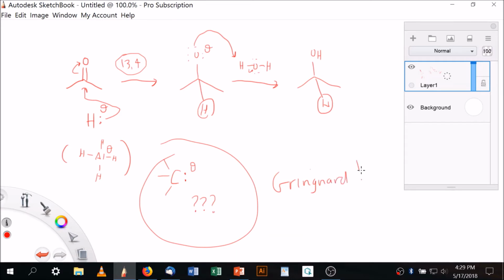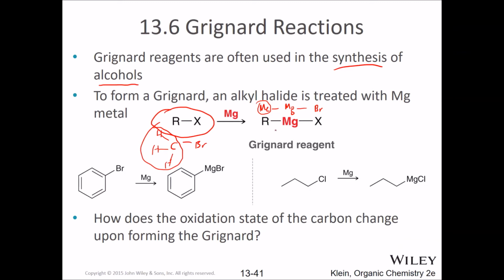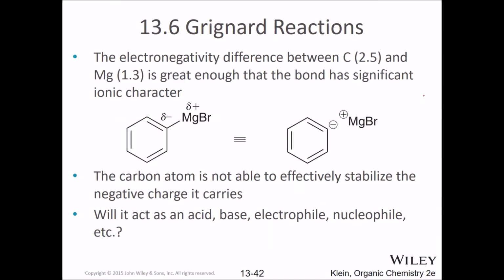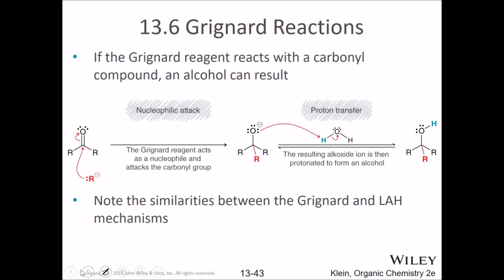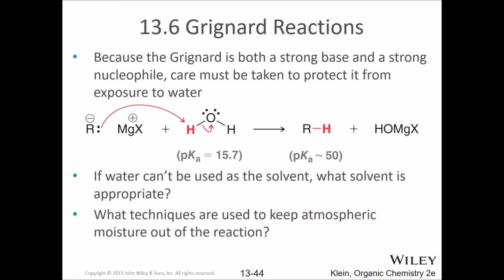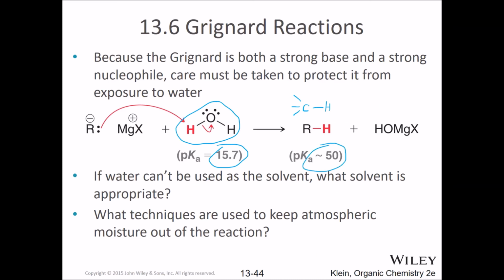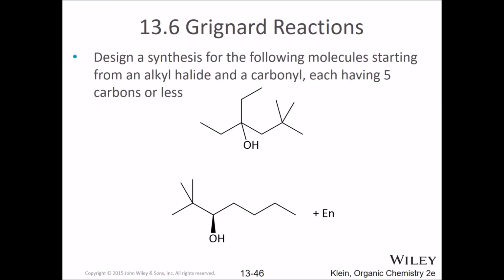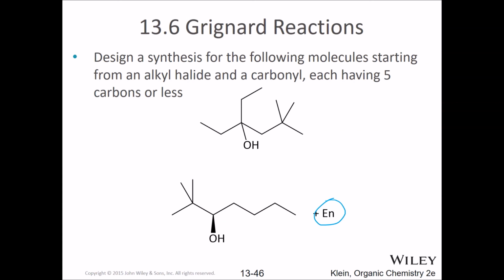Klein2ed, Section 13.6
Alcohols prepared using Grignard Reagents and Carbonyls